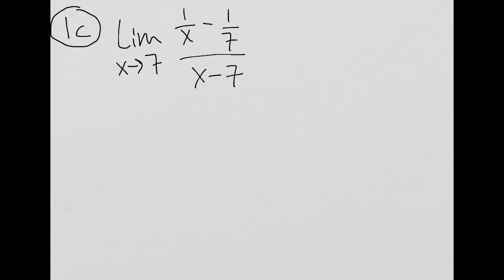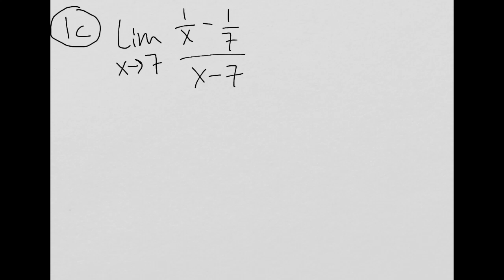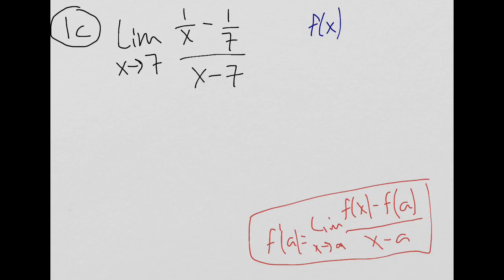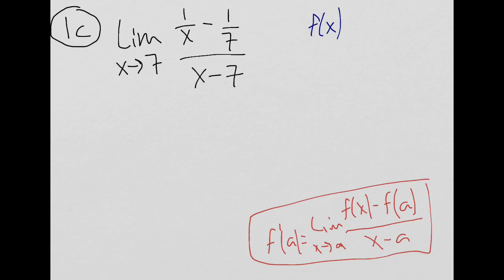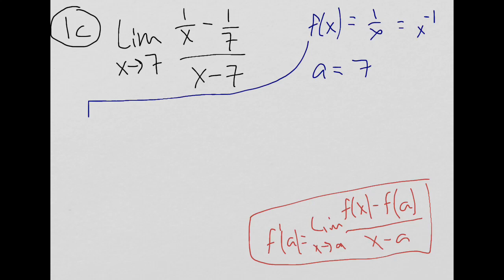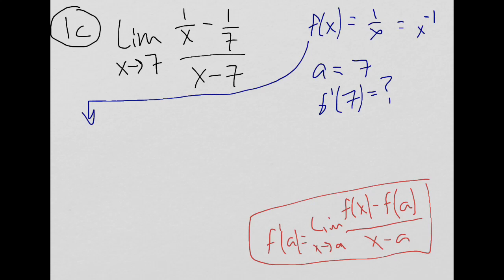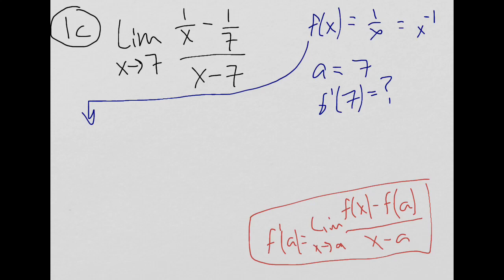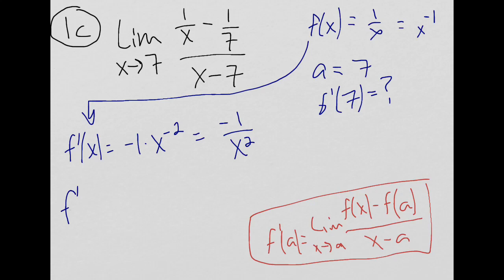AB Ch 2A Derivatives BC 1c